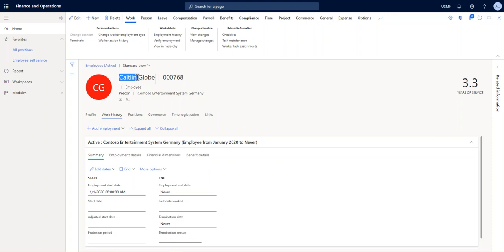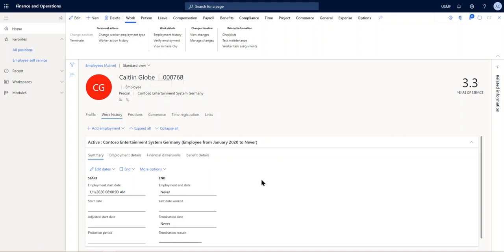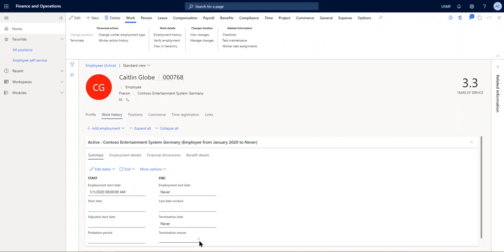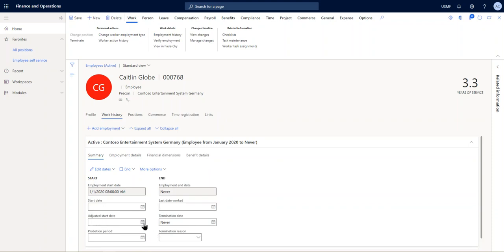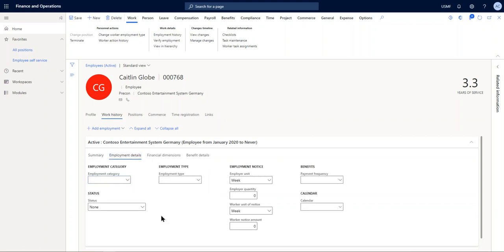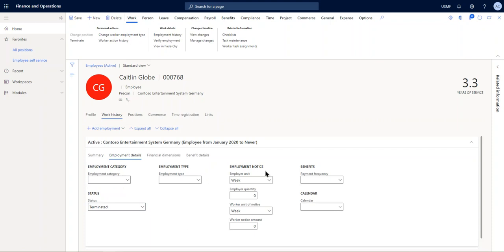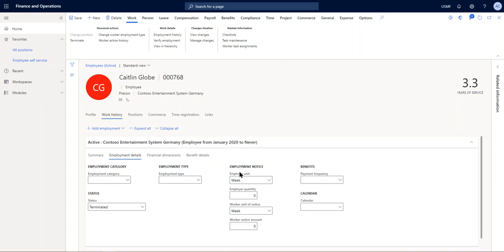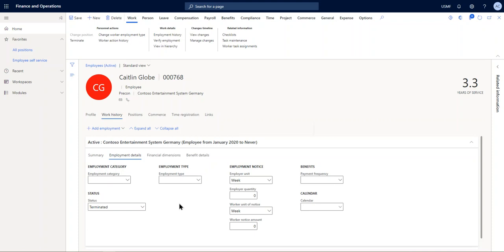Dynamics 365 | Human Resource | Employee Record | Part 2